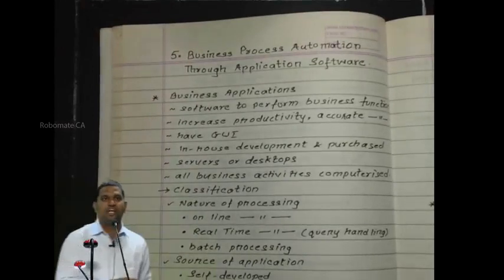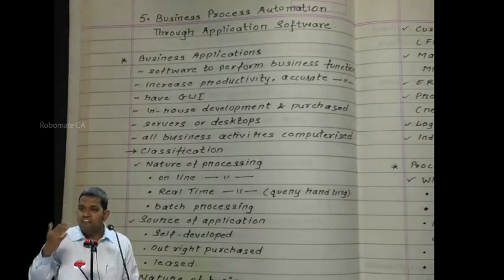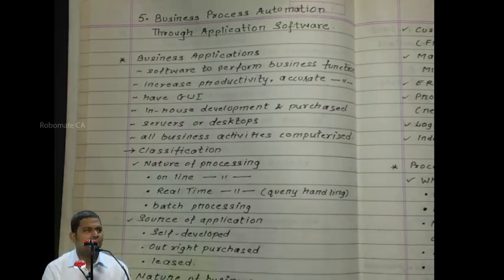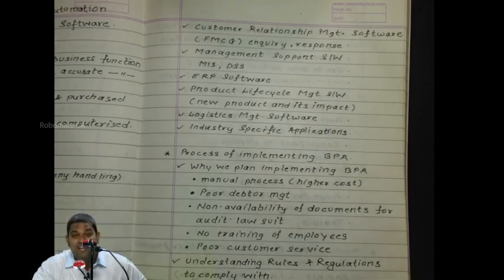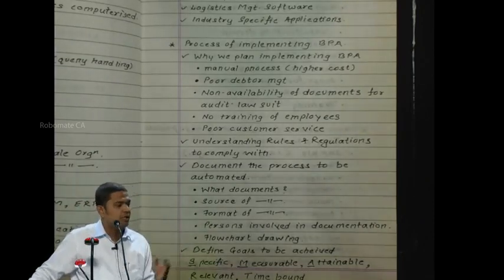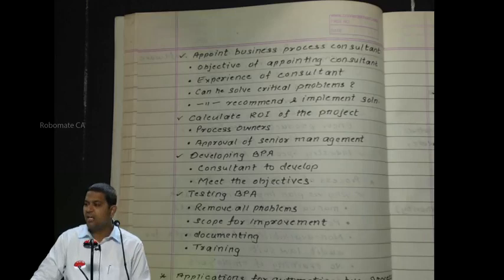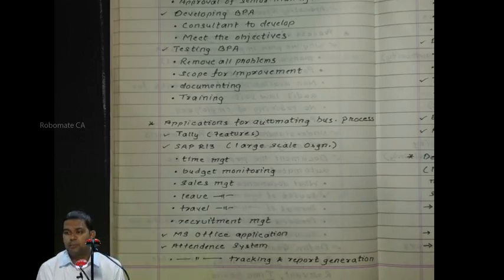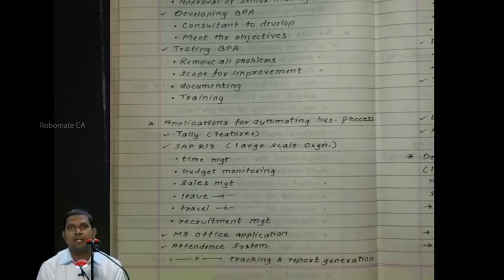BUSSINESS PROCESS MANAGEMENT THROUGH APPLICATION SOFTWARE part1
Easy understanding of IT